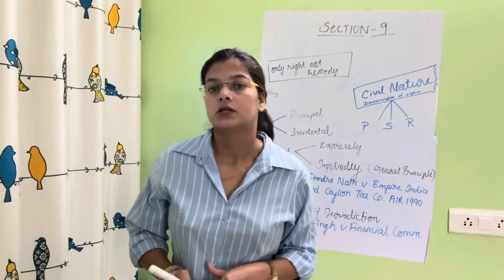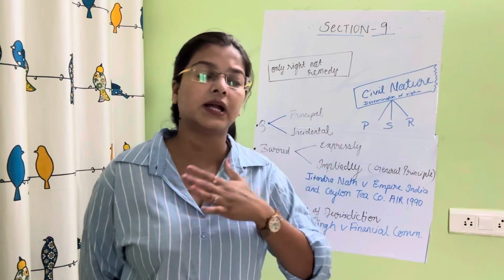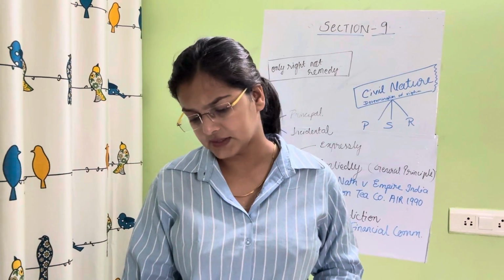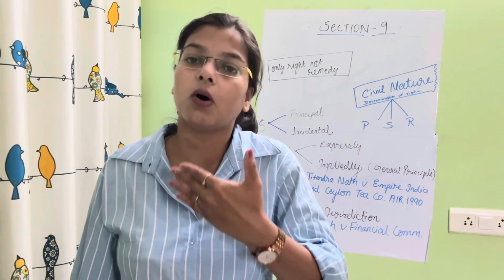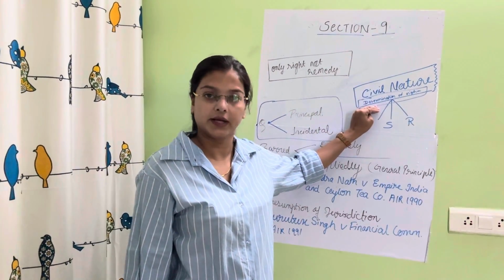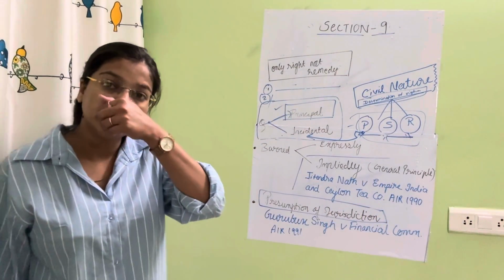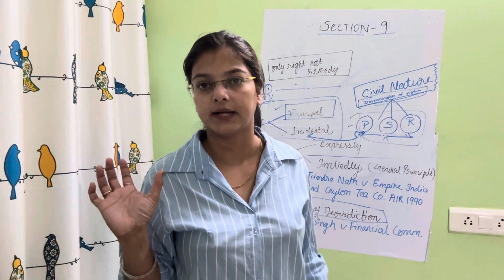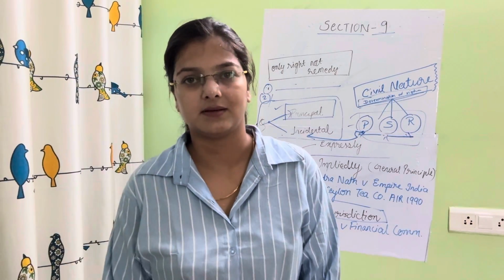Lecture 7: Jurisdiction- Part 3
Jurisdiction concept in CPC